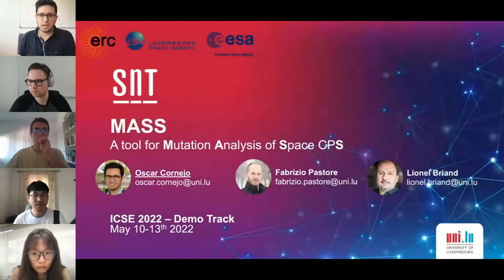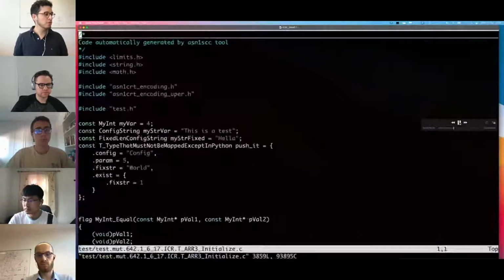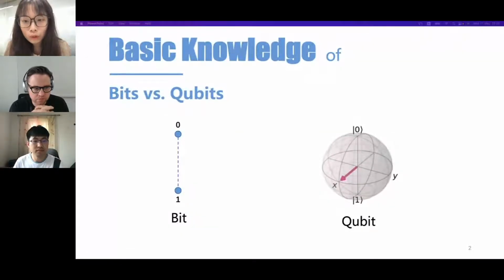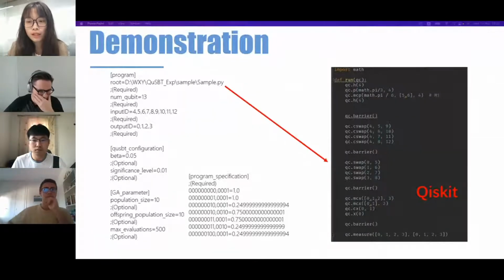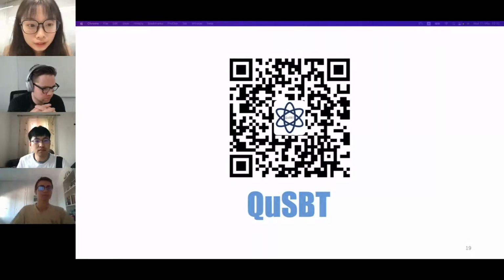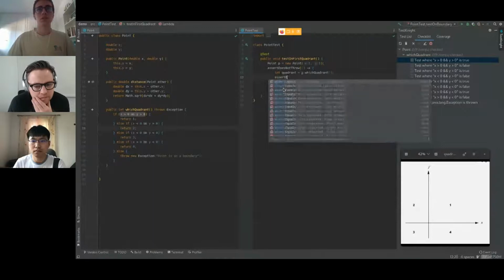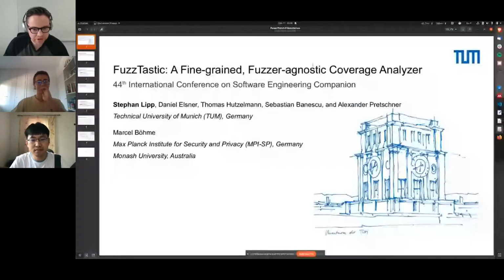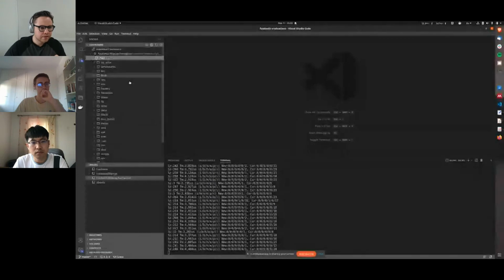Software Testing 2 (Demo)